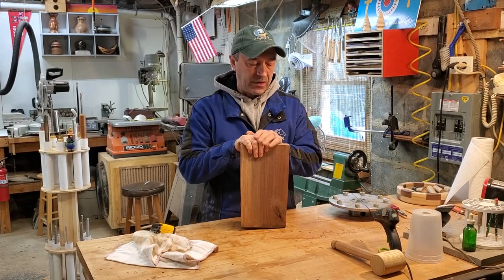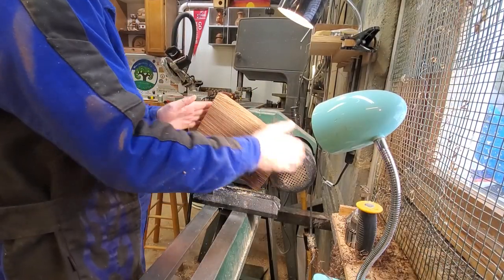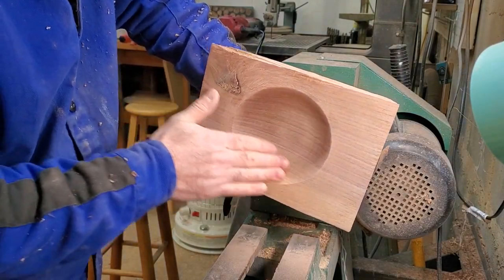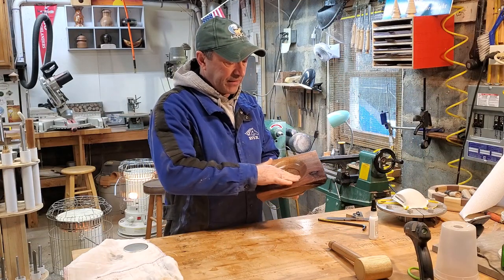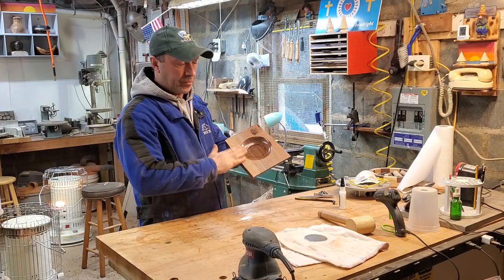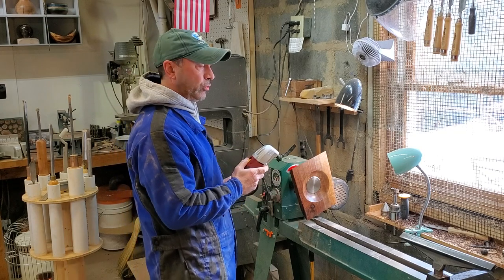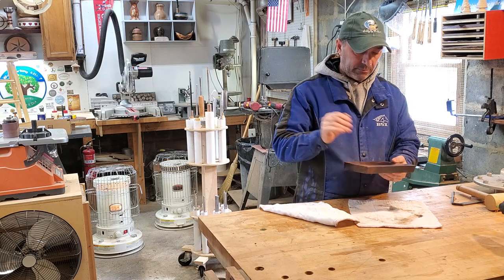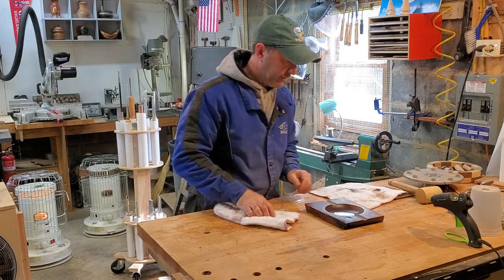Handmade Walnut Cigar Ash Tray Wood Turning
I created this walnut cigar ash tray from a plank I had laying around!

Any and all monies will be used for upgrading and supplies for my woodworking shop and to create more videos. No quantity is to small.
Please Check out
If you would like to send me your logo sticker or If you want me to wear your t-shirt in one of my video's I wear a Large (USA)
 please send to:
woodworking220-7
Wood turning and woodworking. Sharing and learning from the YouTube community. Enjoying my time in the shop and showing some of my projects. Hope you enjoy my videos! As always thank you all! Started this channel to share with my family and friends, and I am humbled by the continued support and subscribers I receive.